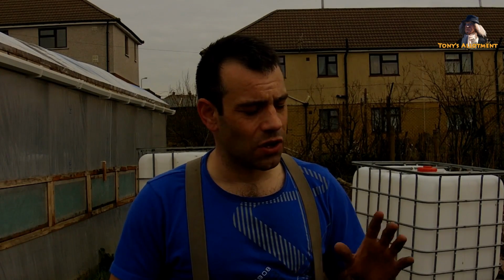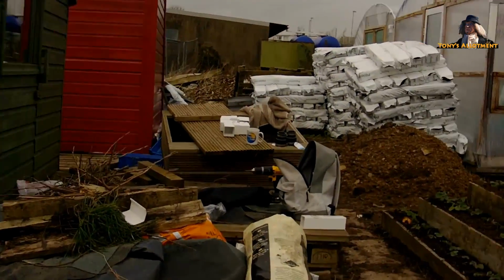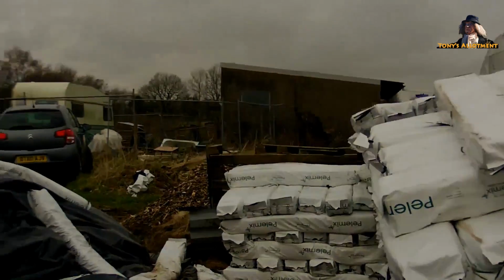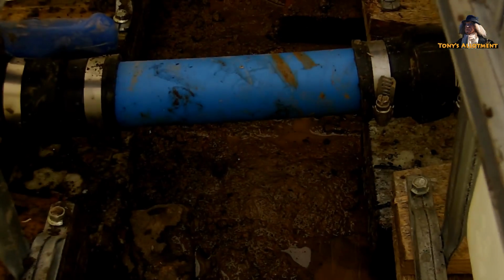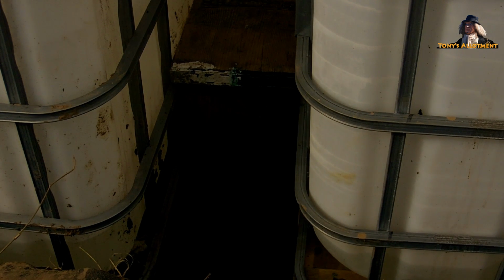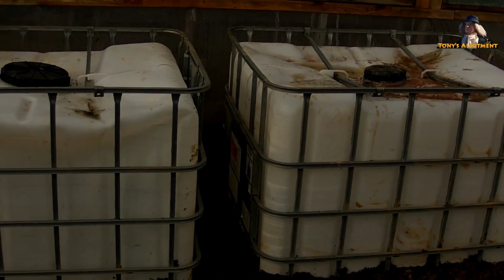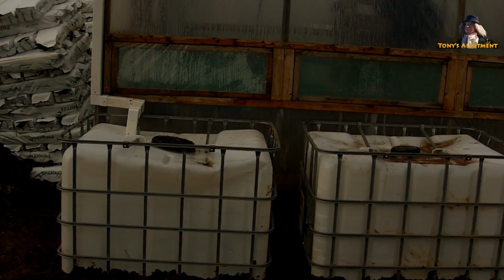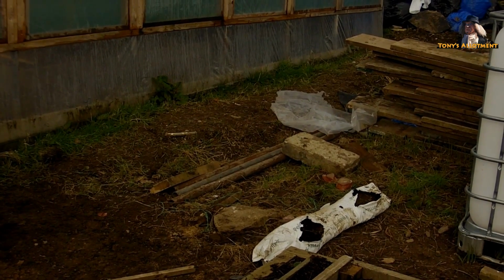IBC Water Catchment For Your Polytunnel!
Simplify Vegetable Gardening will be available on 16th Feb 2024. In today' s episode of Tony's Allotment, Tony nearly kills himself digging a grave. Only joking, but the hole is big enough for one.  Take a look and see what he does with 2 IBC units and a hole!